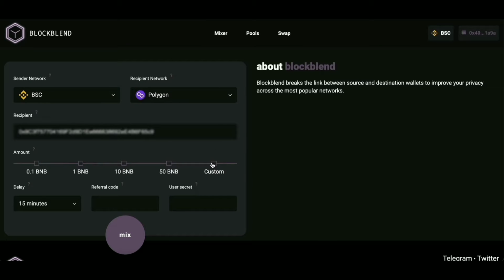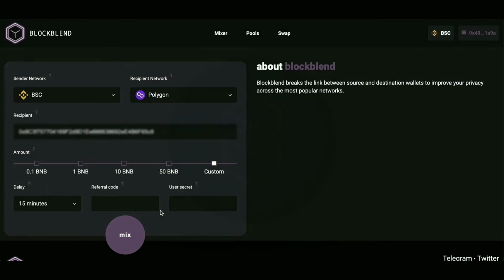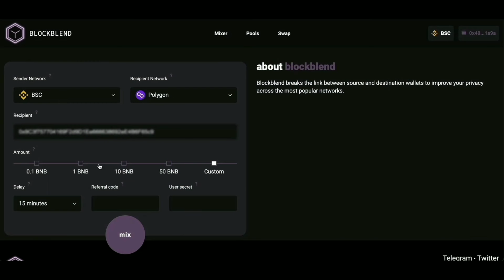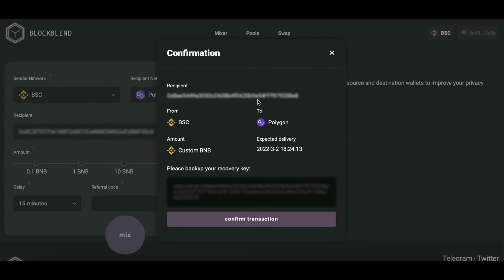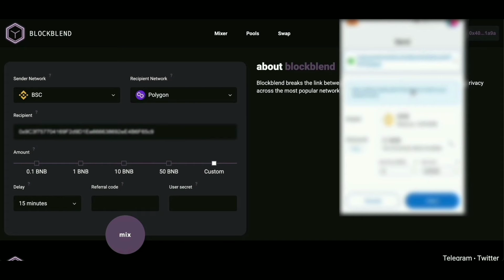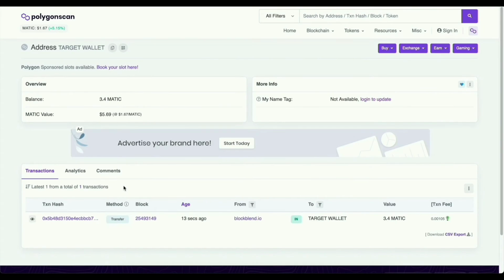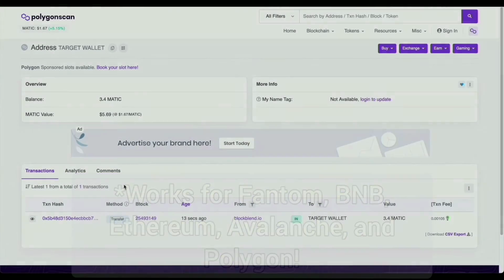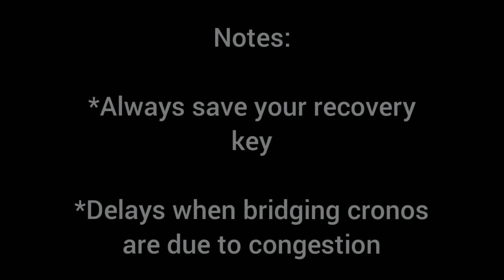How To: Bridge Your $FTM Without Ethereum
BlockBlend is the leader in true anonymous Defi technology.
It offers a full suite of anonymous services, including a cross chain bridge, supporting 6 popular networks.

Ally15off

Here is another easy to follow video demonstrating how simple bridging your Fantom to any of 5 different chains without Ethereum, or even needing to connect your wallet has become-
all thanks to BlockBlend!

BlockBlend is currently available on Pancakeswap, and soon~
UNISWAP!

Official BlockBlend contract address:

0x69B0af16FDd2E80968eb505cd41DC26efb2B80BF